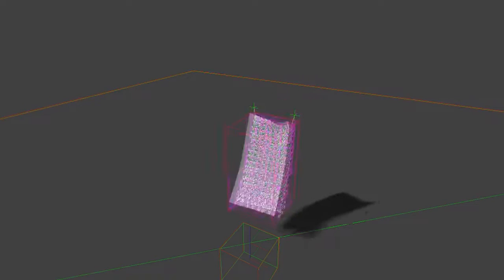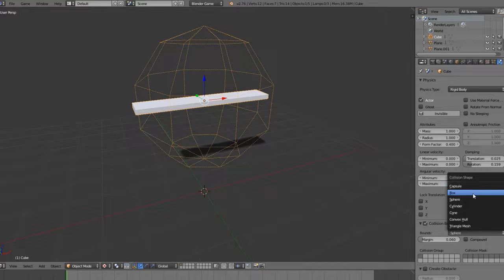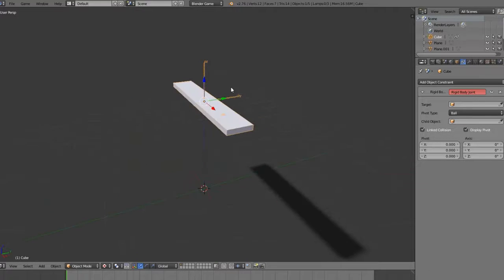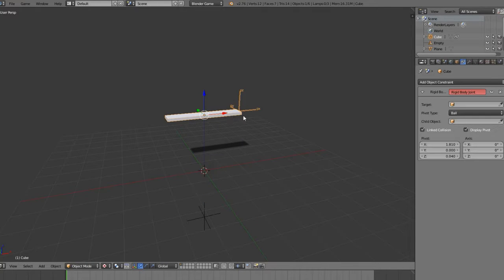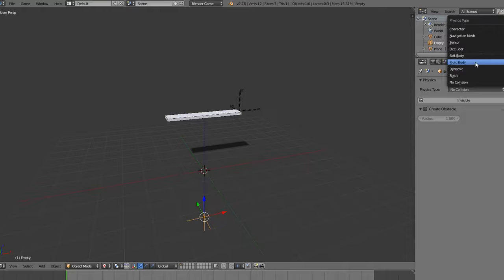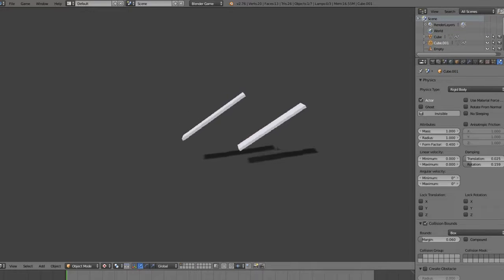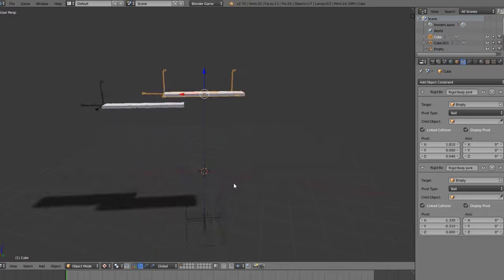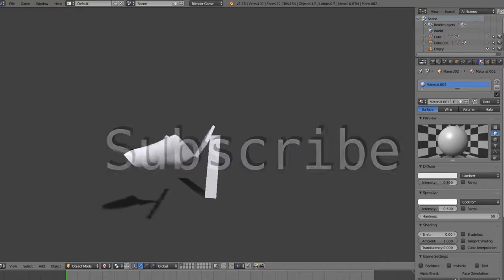UPBGE - (C62)Rigid body joint